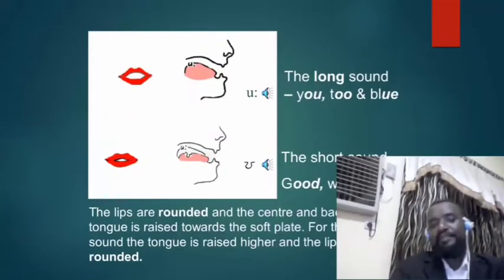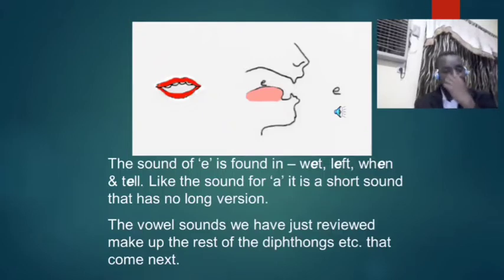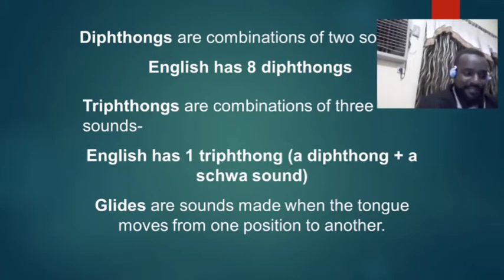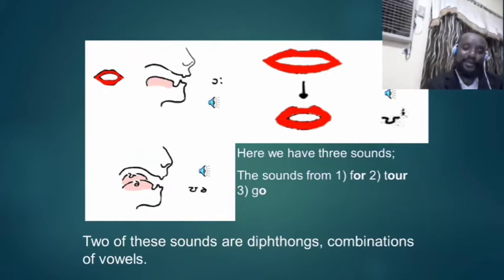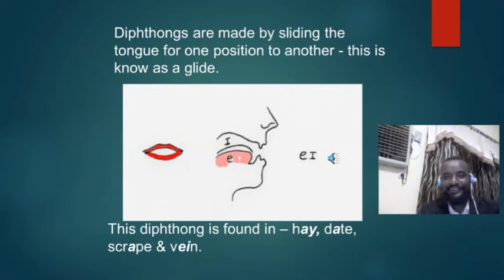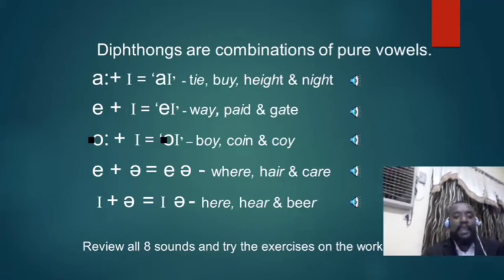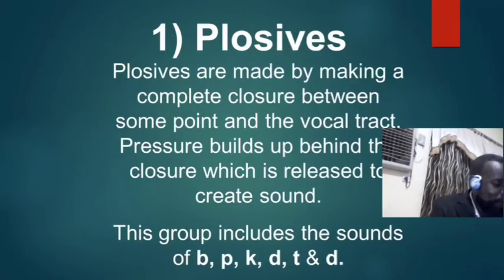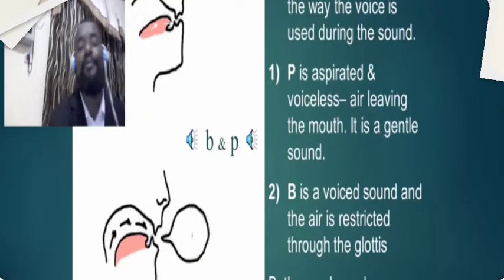د منتصر محمدالهادي قسم اللغة الانجليزية ماجستير المادة علم الصوتيات المتقدمة Dr Muntasir Moham